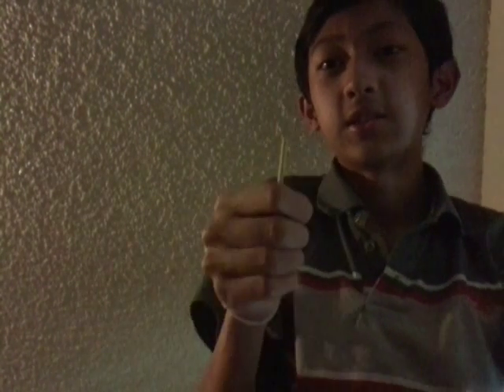Best Illusion Magic trick ever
Difficulty: super easy
Maybe I'll make a tutorial until July 15